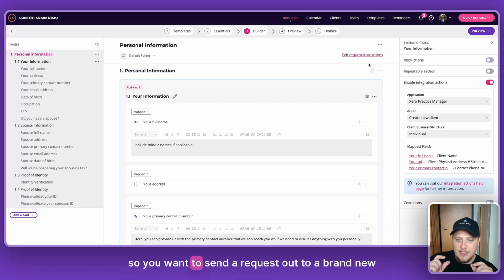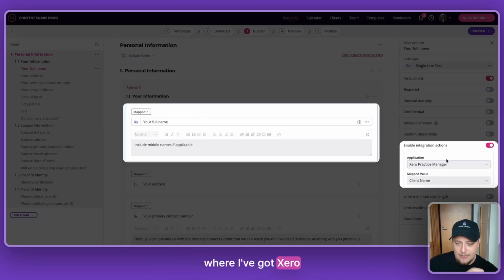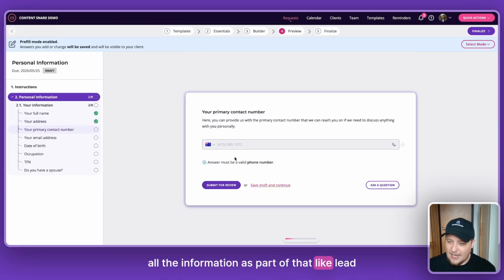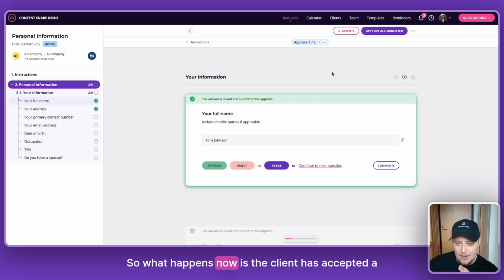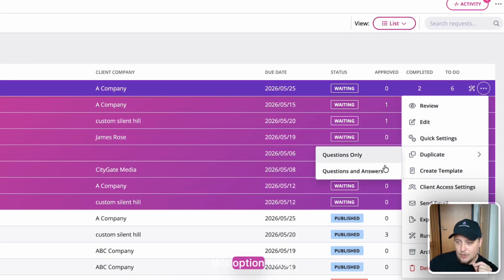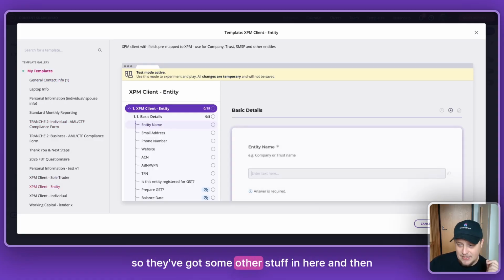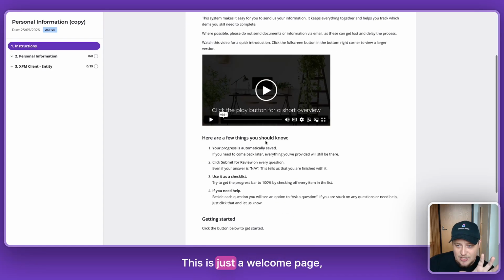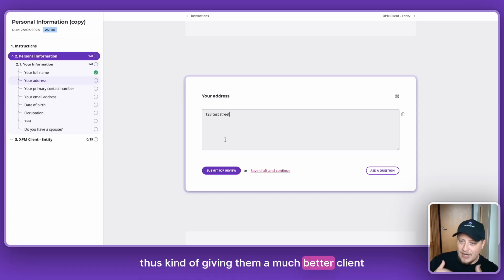How to Reuse Client Information in Content Snare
You want to collect information from a lead before they have signed, then onboard them properly
once they do, without making them re-enter everything. This shows how. Send a short pre-onboarding
request so a lead can start filling in their details, then once they sign, duplicate the request
with "duplicate questions and answers" so everything they already gave you carries over. Add the
rest of your onboarding pages and send it back. The client only fills in what is new, which is a
far better experience.

Chapters:
0:00 Collect info before they sign
0:30 Send the pre-onboarding request
1:00 The client fills it in early
1:18 Duplicate questions and answers
1:48 Add the rest of your onboarding
2:10 What the client sees, no double entry